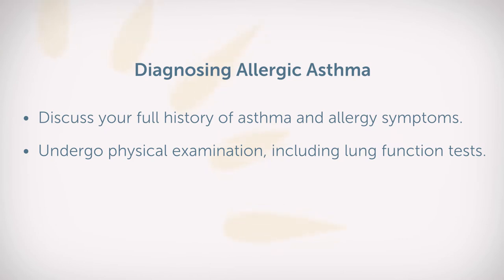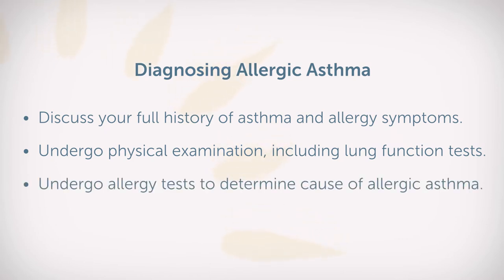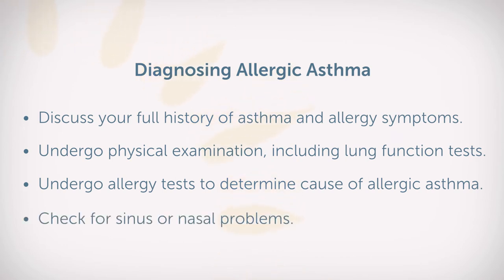Diagnosing Allergic Asthma, with William Berger, MD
Discover the ins and outs of allergic asthma with expert guidance from Dr. William Berger. Learn how your immune system's response to environmental triggers can lead to allergic asthma, as Dr. Berger delves into the diagnosis and effective management strategies. Gain valuable insights to help you better navigate and control allergic asthma symptoms. Stay informed and empowered with the latest information on allergic asthma diagnosis and management, courtesy of Dr. Berger's expert knowledge.